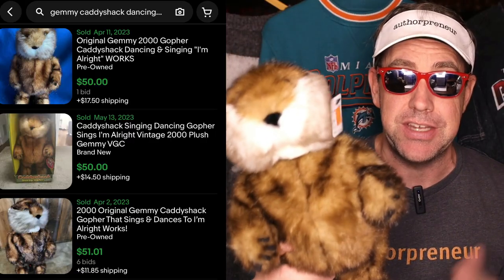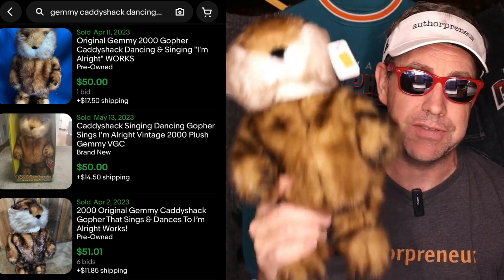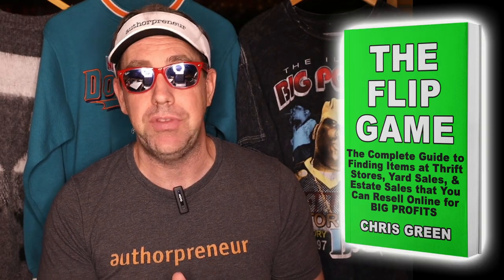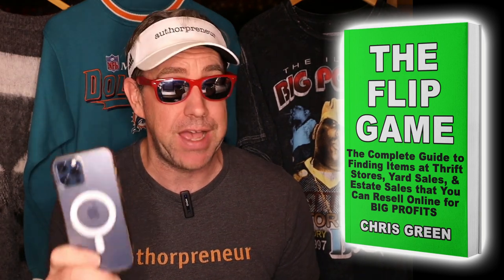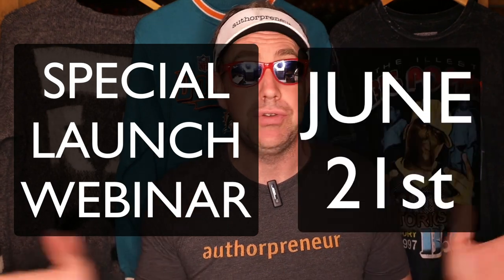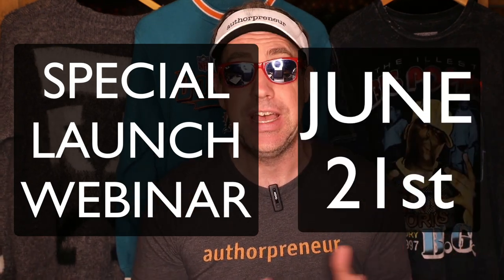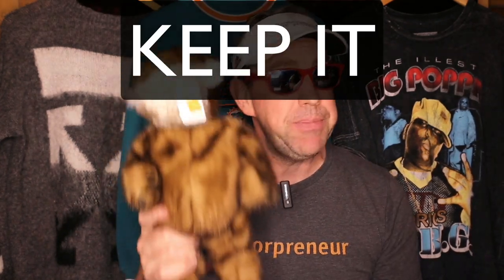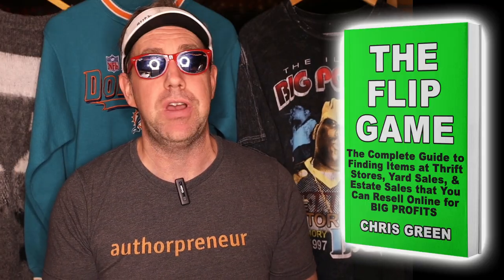Unveiling a Rare Gem! Gemmy Caddy Shack Gopher - Thrift Store Find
Join Chris in this exciting video as he uncovers a hidden treasure in the plush section of thrift stores. Witness the magic as he stumbles upon a remarkable Gemmy creation—the singing and dancing gopher from the beloved movie Caddy Shack. With the help of Google Lens, Chris quickly identified this sought-after plush companion. Returning home, he inserted fresh batteries, and to his delight, the gopher sprang to life, captivating viewers with its charming performance! This popular item holds immense value, as working versions like this one consistently sell for over $50 on eBay. But wait, even non-working versions can be sold for spare parts, adding to the profit potential!

If Chris can uncover such profitable flips, so can you! Get ready for his latest release, "The Flip Game," a groundbreaking book that reveals his expert techniques for using your phone to research, identify, and flip valuable items found at yard sales and thrift stores. And here's the best part—you can receive a FREE COPY of "The Flip Game" by signing up for the special launch webinar on June 21st using the link in this post!

To celebrate the book's launch, Chris is offering a chance to win the very gopher plush he discovered during the webinar. The lucky winner will have the option to keep it as a cherished collectible or FLIP IT for even more profit!

Don't miss out on this incredible opportunity! Use the link in this post to join the highly anticipated launch webinar on June 21st. Participate, win exciting prizes, and secure your FREE COPY of "The Flip Game." Discover the potential of hidden gems like the Gemmy Caddy Shack Gopher and unlock the secrets to successful flipping!

Regenerate response